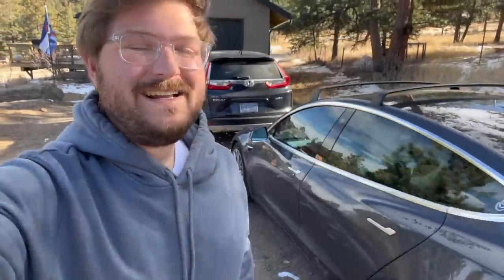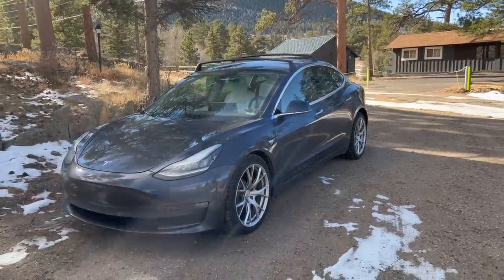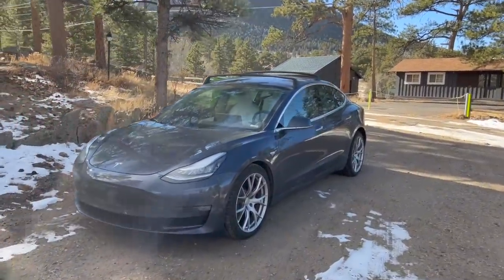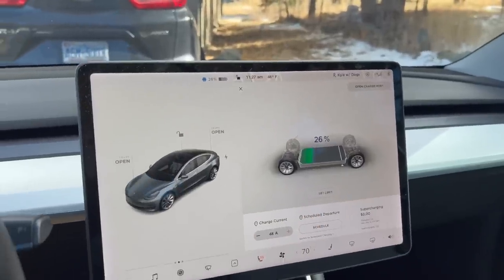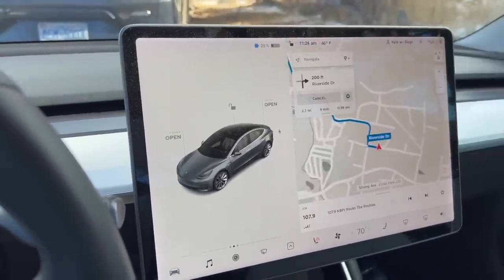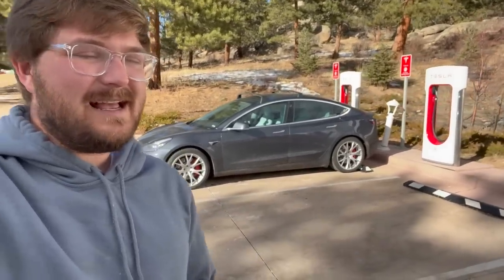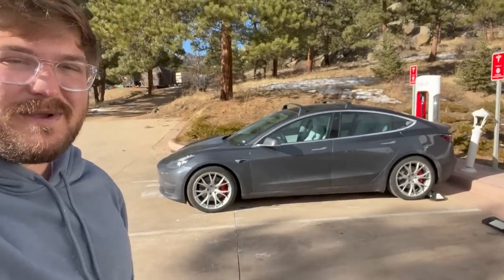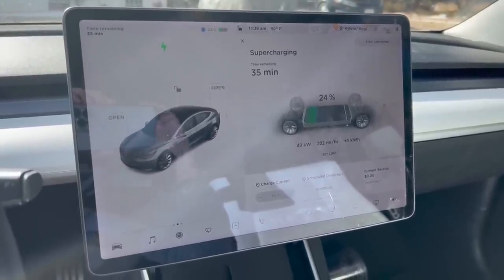Important EV Cold Weather DC Fast Charging Tip For Road Trips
Kyle is in Estes Park, CO with a quick cold weather tip when DC Fast Charging your EV.